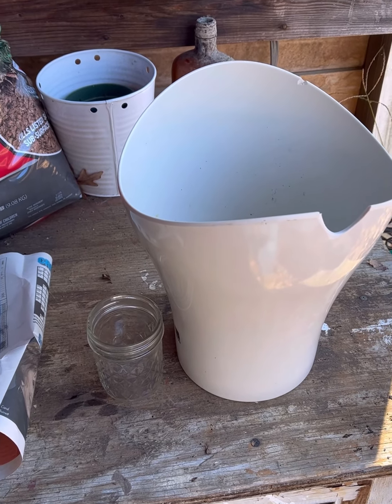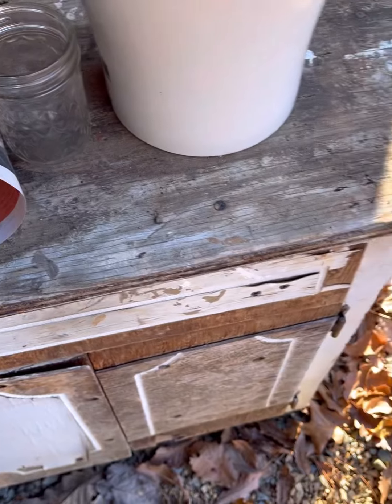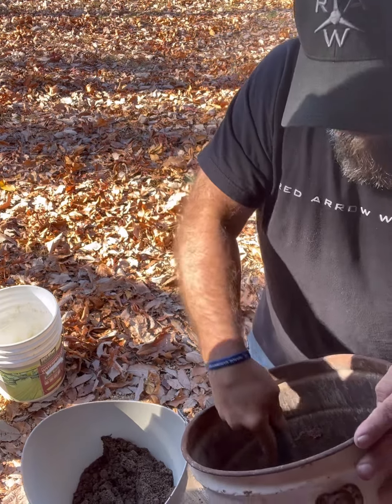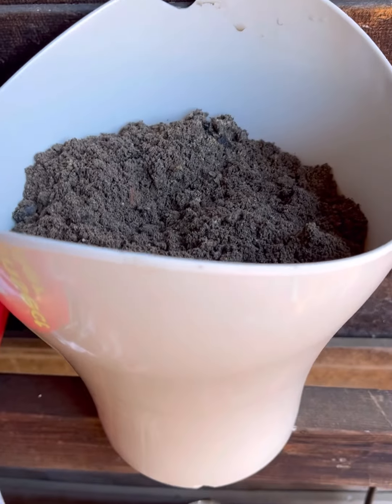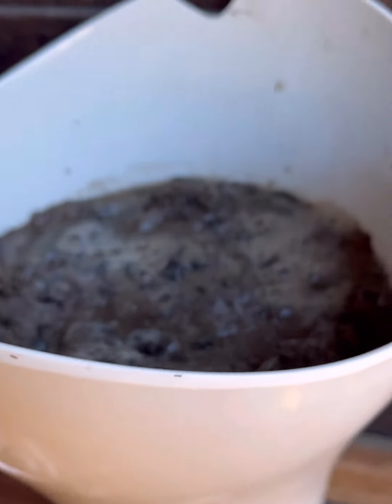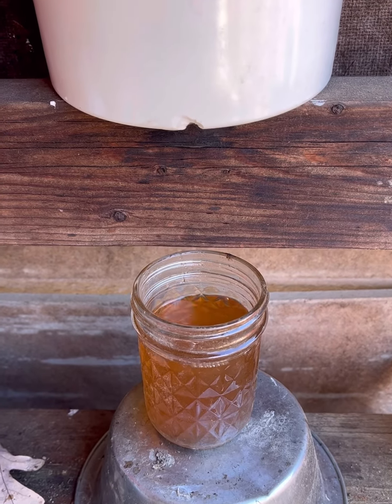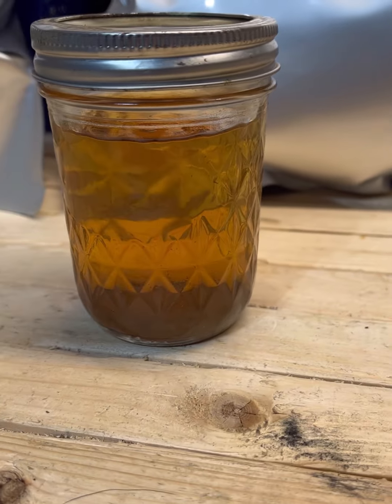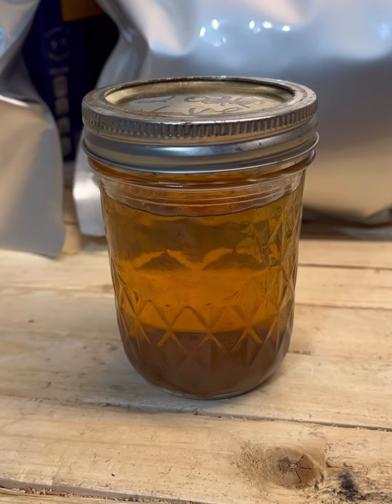When you just want the lye!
The Bearded Prepper demonstrates how to make lye for soap making using ashes from his wood stove.